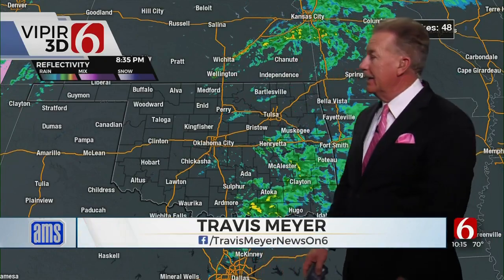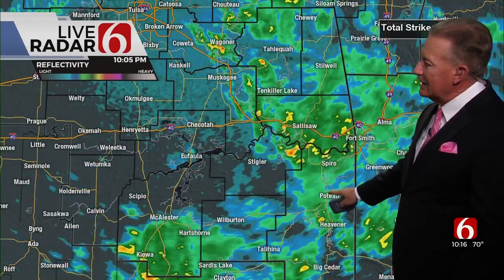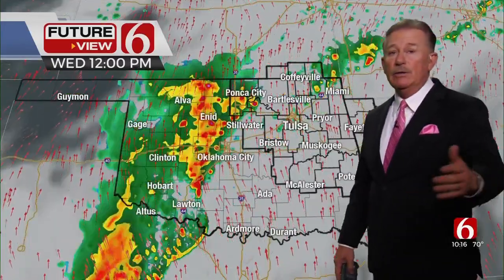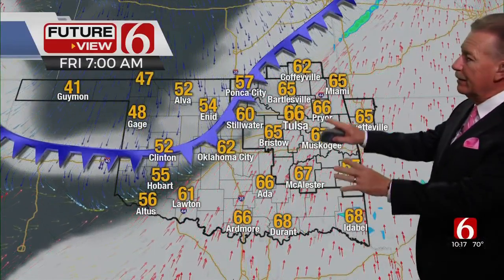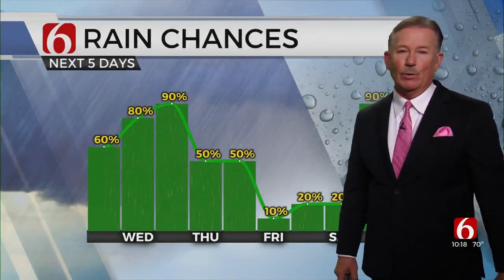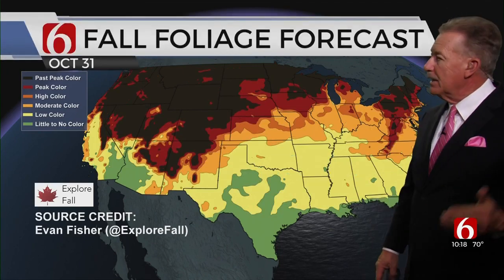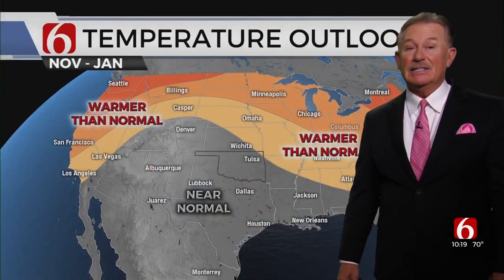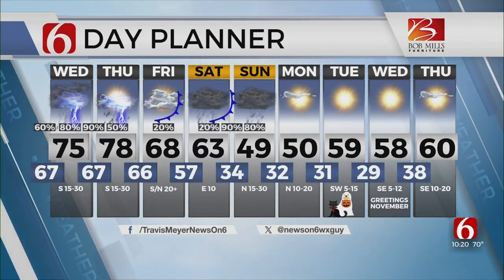Travis Meyer's Overnight Forecast